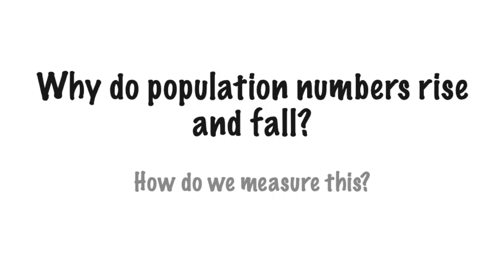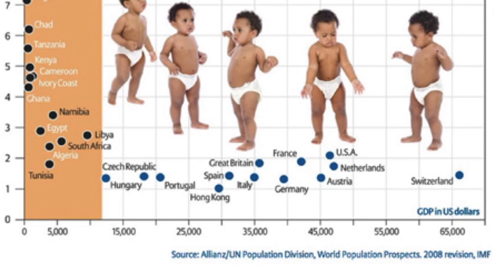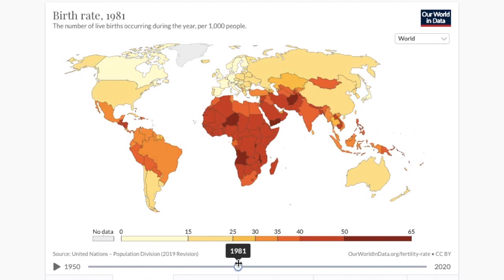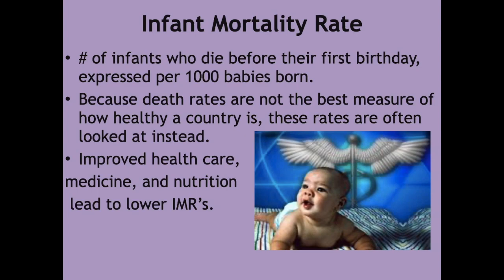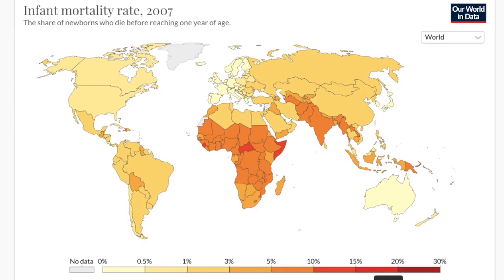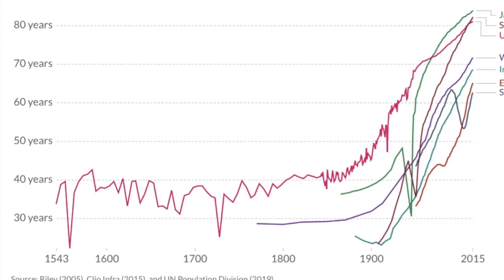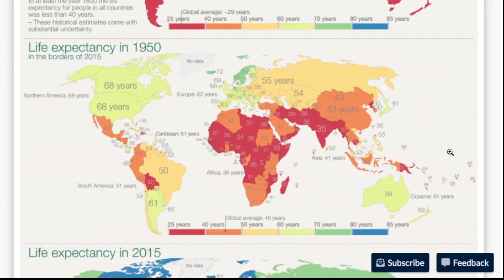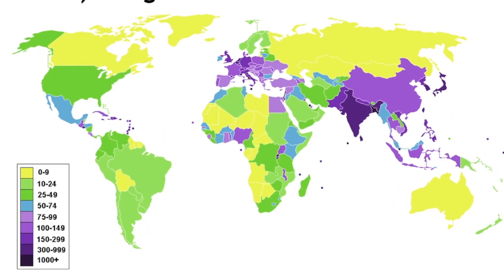Change in Population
Human Geo - Unit 4